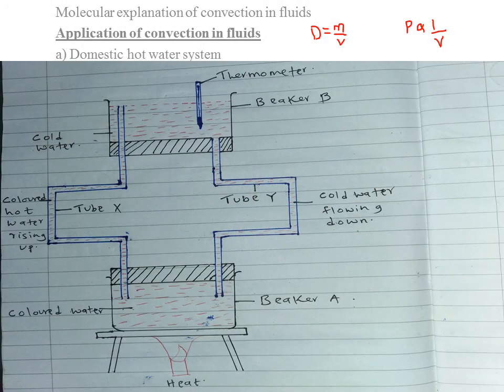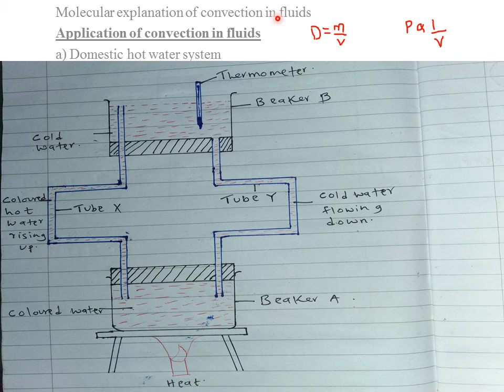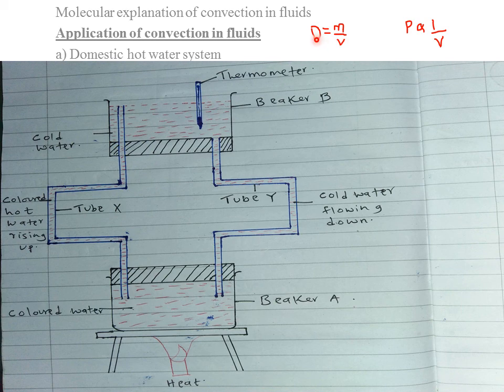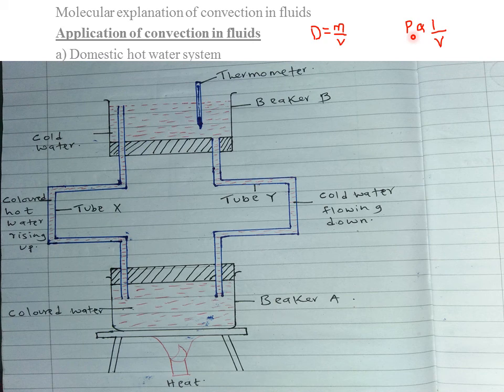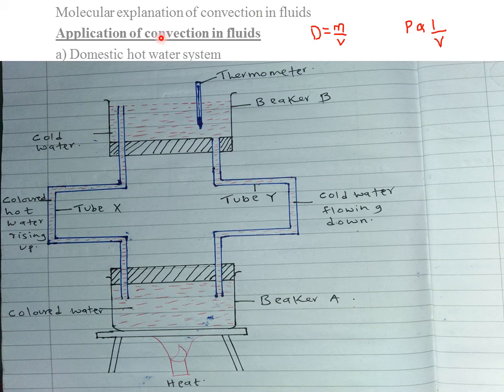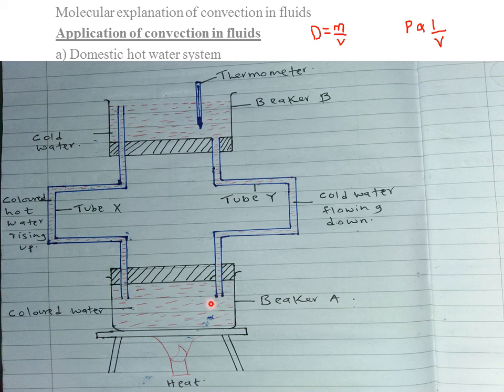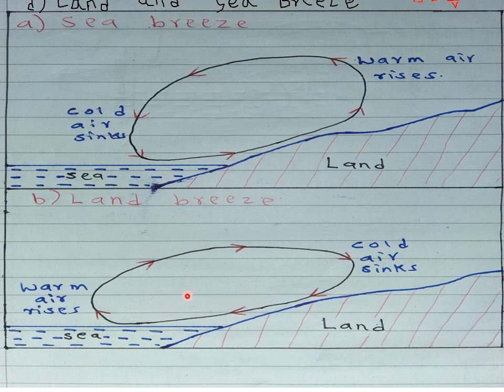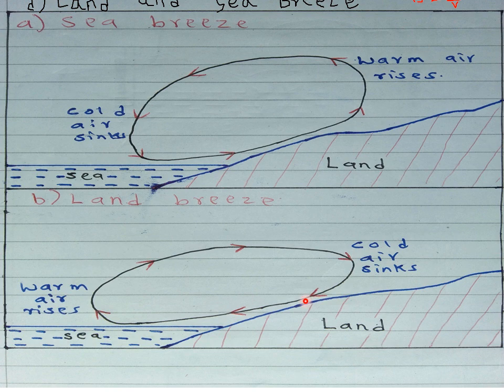HEAT TRANSFER : LESSON 3